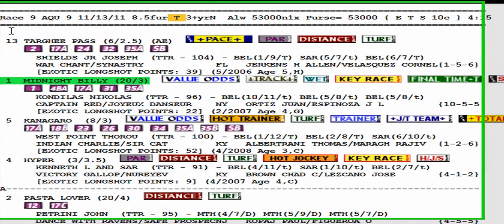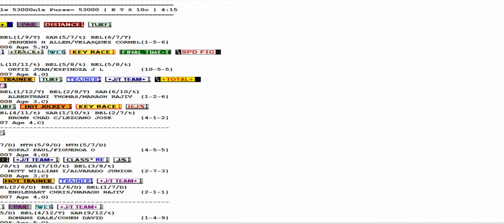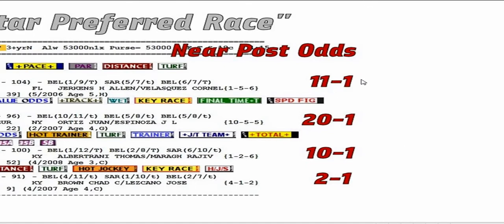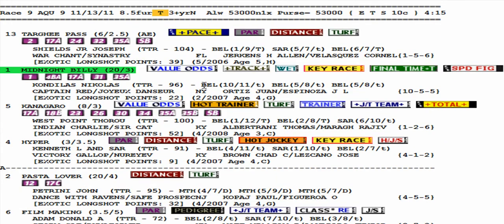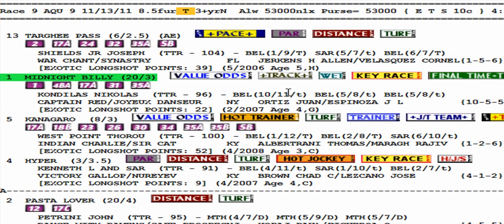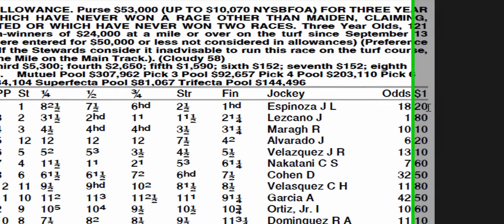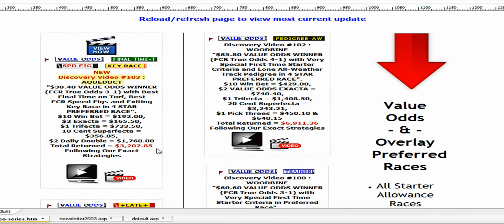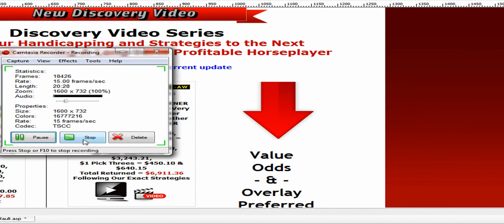horse-racing-handicapping-video-103.mov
Horse racing handicapping video #103 Aqueduct